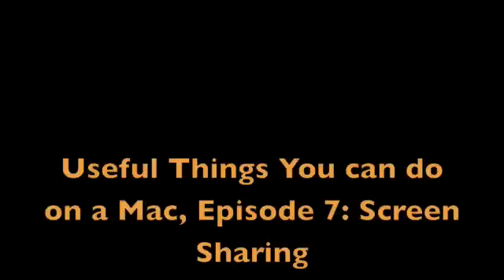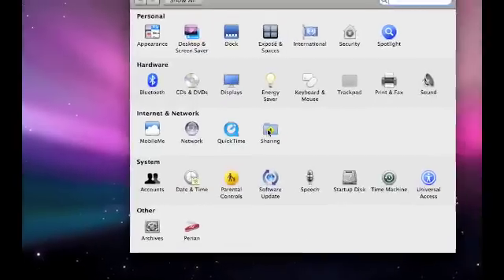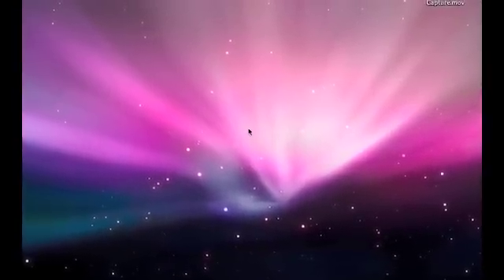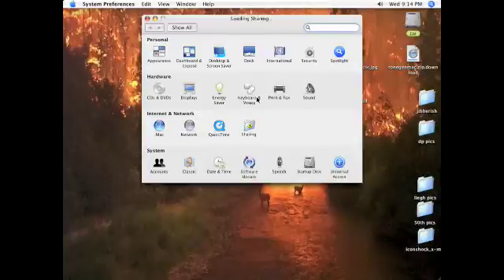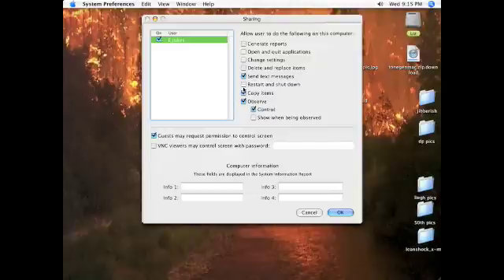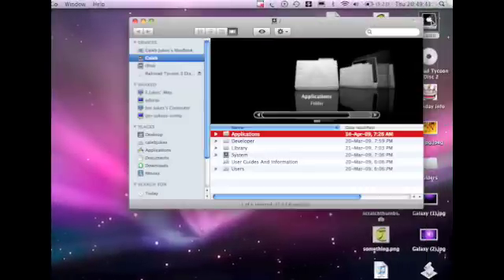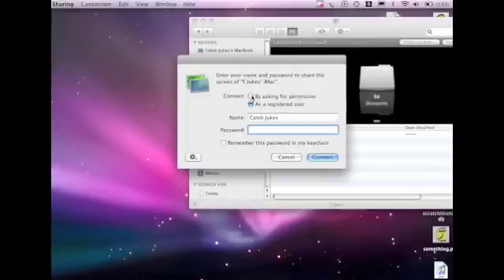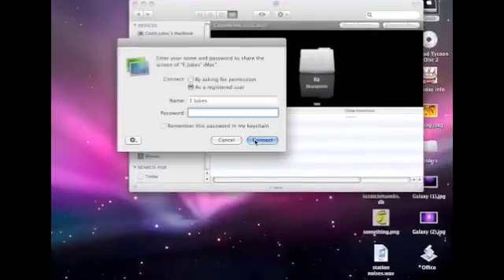Useful Things You can do on a Mac, Episode 7: Screen Sharing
how to get screen sharing working on a mac... not using iChat